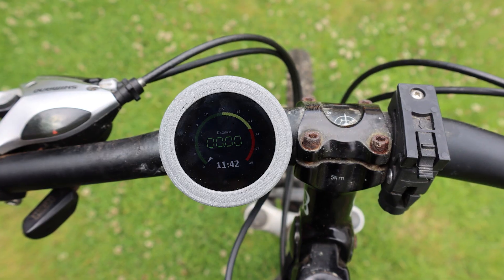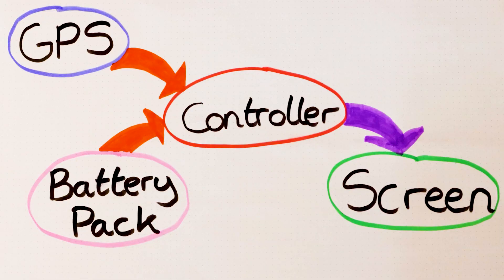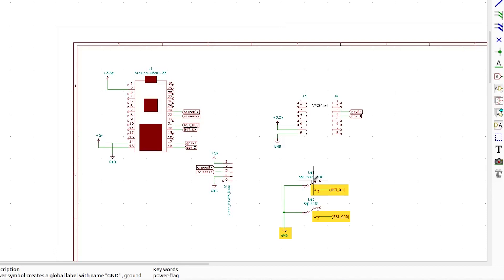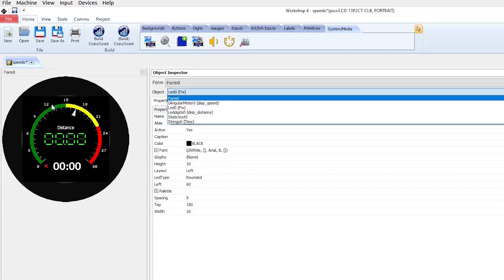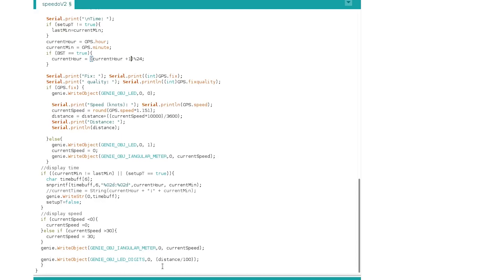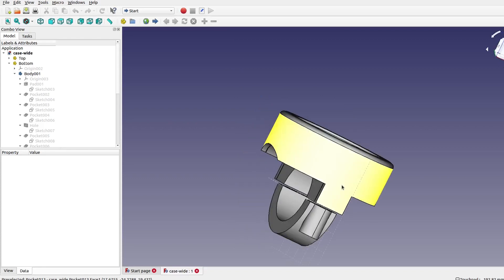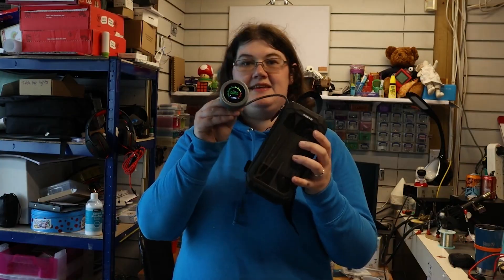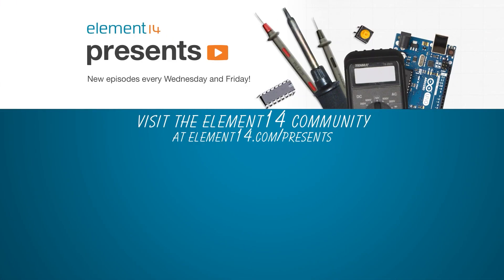Bike Speedometer with Arduino and GPS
Keep track with your health and fitness with your own custom bike speedometer, with the help from GPS and an ARduino, with a distance display, which will let you know the current time, the speed you're traveling, and distance you have traveled, you can find more about the components used in this build and code on the element14 Community